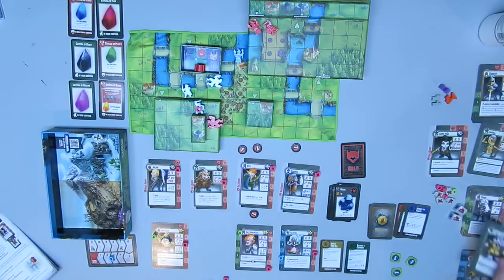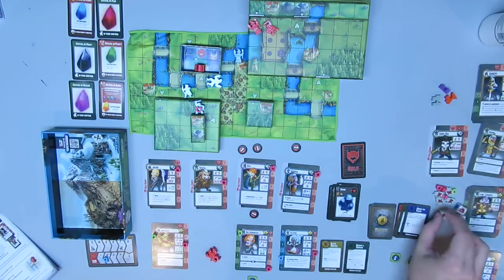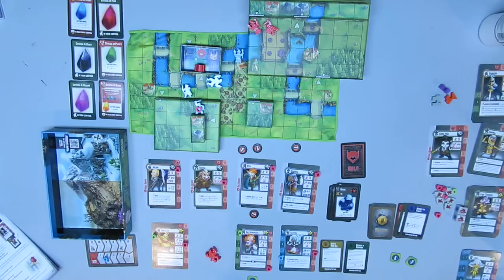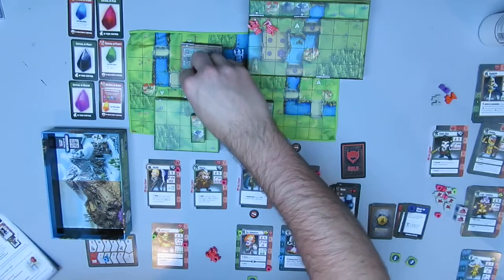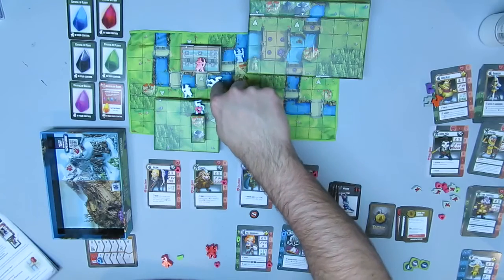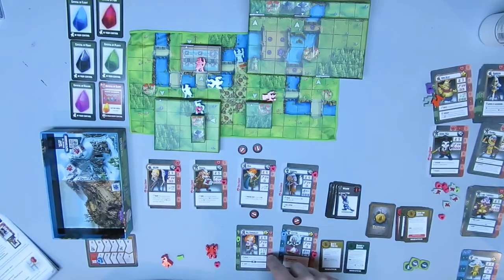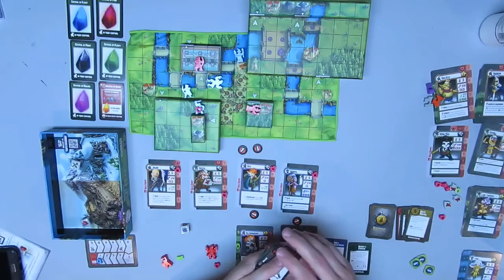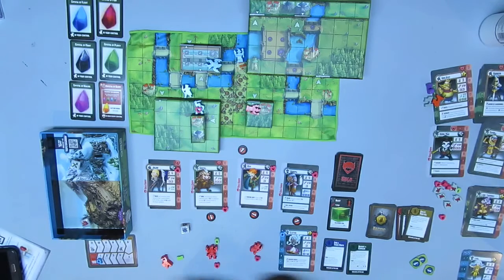Tiny Epic Tactics solo adventure Part 2 the Conclusion Gamelyn Games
Here’s the conclusion to Tiny Epic Tactics Solo Adventure Mode.